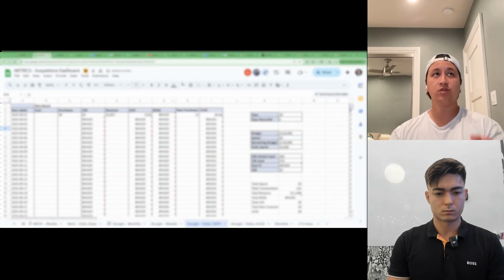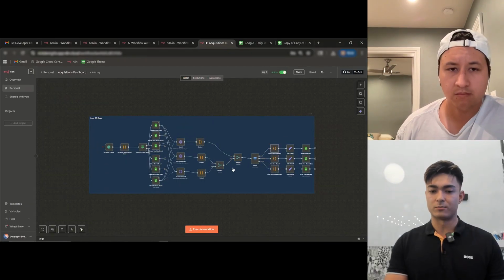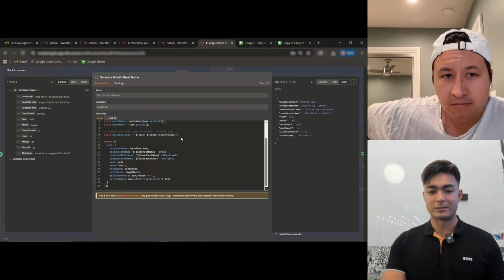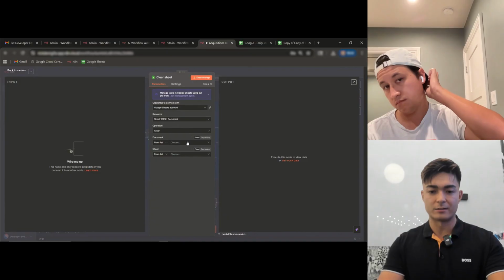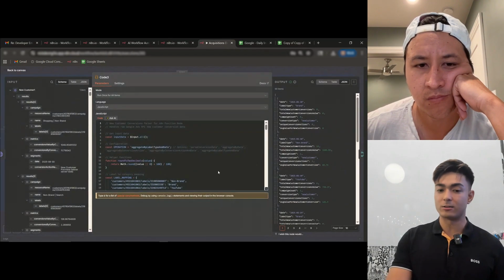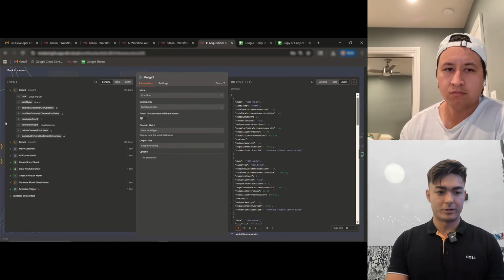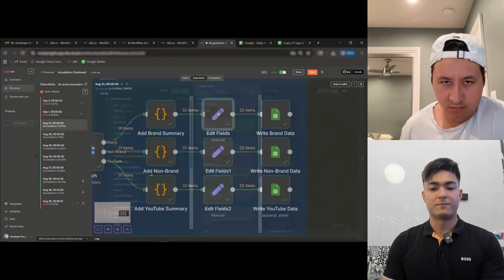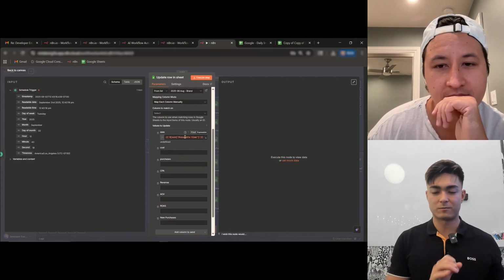Nick Saved 3 Hours Per Week on Google Ads Reporting with This n8n Automation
Watch a real ad agency owner transform their manual Google Ads reporting process from hours of daily work into fully automated custom reports. This detailed walkthrough shows exactly how we built a comprehensive n8n workflow that pulls conversion data, cost metrics, and custom labels automatically.

⏰ TIMESTAMPS:
00:00 - Introduction: Nick's Custom Reporting Challenge
00:29 - The Manual Process: Daily Data Downloads & Pivot Tables
01:33 - The Google Ads API Limitation Problem (Conversion vs Cost Data)
02:38 - Building the n8n Automation Solution
02:47 - Scheduled Triggers & Server Timing Strategy (4am)
04:00 - Dynamic Month Management & Sheet Organization
05:06 - First Day vs Regular Day Logic Flow
05:44 - Google Sheets Clearing & Data Refresh Process
06:30 - Google Ads API Integration & Authentication
07:26 - Data Parsing & Custom Label Mapping with Claude AI
08:43 - Advanced Data Merging Techniques
09:52 - Smart Campaign Routing (Brand/Non-Brand/YouTube)
10:33 - Automated Summary Calculations & Totals
11:00 - Google Sheets Integration & Field Mapping Options
12:21 - Scaling Across Multiple Client Accounts
12:46 - Results: 3+ Hours Weekly Time Savings

🔧 WHAT YOU'LL LEARN:
✅ Complete n8n workflow architecture for Google Ads reporting
✅ How to handle Google Ads API limitations (conversion actions vs cost metrics)
✅ Advanced data merging techniques for multiple sources
✅ Dynamic sheet management for monthly reporting
✅ Custom label mapping and data transformation
✅ Automated summary calculations and totals
✅ Scaling workflows across multiple client accounts

💡 KEY WORKFLOW COMPONENTS:
- Scheduled daily triggers at optimal server times (4am)
- Multi-step data extraction from Google Ads API
- Intelligent data parsing with custom field mapping
- Advanced merge operations for combining datasets
- Dynamic routing based on campaign labels (brand/non-brand/YouTube)
- Automated summary calculations and formatting
- Smart Google Sheets integration with field mapping

🛠️ TECHNICAL HIGHLIGHTS:
- HTTP requests for Google Ads API calls
- Code nodes for data transformation (Claude AI assisted)
- Merge nodes for combining conversion and cost data
- Switch nodes for intelligent data routing
- Custom field mapping for client-specific formats
- Automated sheet clearing and data refresh

📊 RESULTS:
- Saves 2+ hours per week across multiple accounts
- Eliminates manual data entry errors
- Provides consistent reporting format
- Enables easy scaling to new accounts
- Maintains historical data organization by month